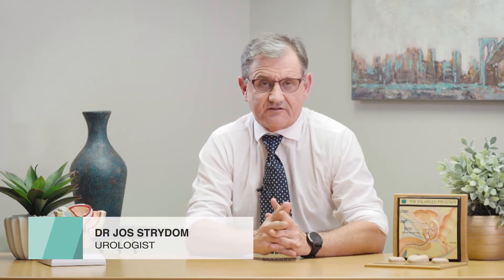Inguinal Hernias - Dr Jos Strydom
By far the most common hernias (up to 75% of all abdominal hernias) are the so-called inguinal hernias. Inguinal hernias are further divided into the more common indirect inguinal hernia (2/3, depicted here), in which the inguinal canal is entered via a congenital weakness at its entrance (the internal inguinal ring), and the direct inguinal hernia type (1/3), where the hernia contents push through a weak spot in the back wall of the inguinal canal. Inguinal hernias are the most common type of hernia in both men and women. In some selected cases, they may require surgery. There are special cases in which the hernia may contain both direct and indirect hernia simultaneously pantaloon hernia, or, though very rare, may contain simultaneous indirect hernias.

If you have any concerns regarding any urological problems or symptoms, please get in touch with us